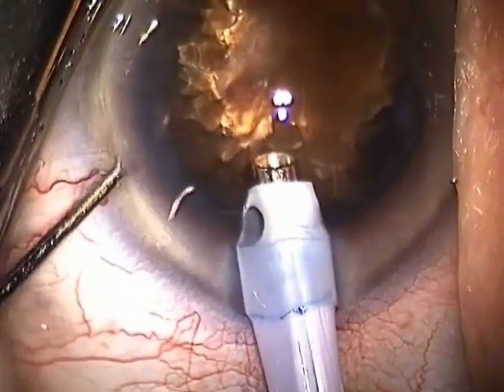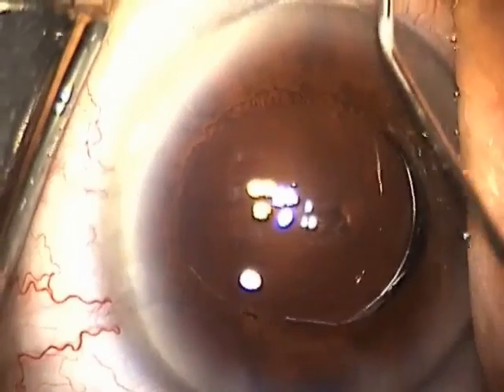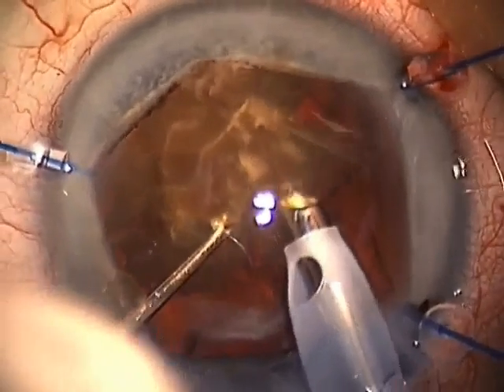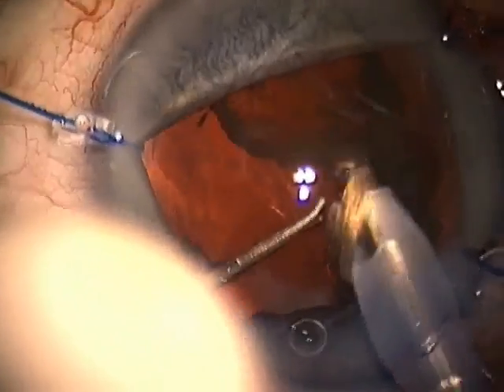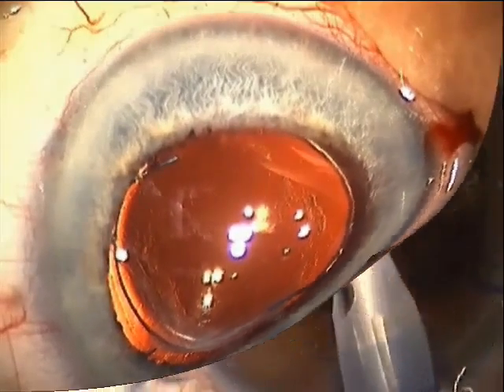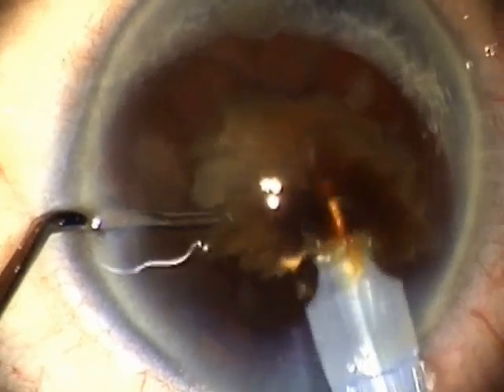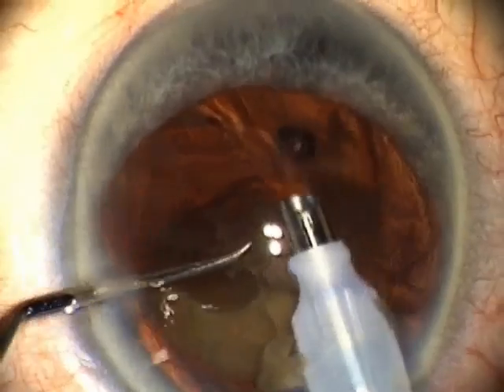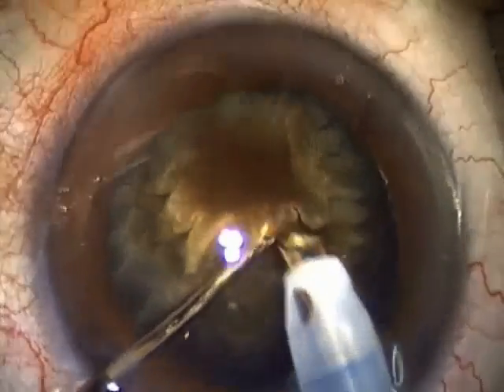Stellaris Magic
Here we're showing the phaco portion of several cases, demonstrating the exquisite control and power of the Stellaris phaco system.